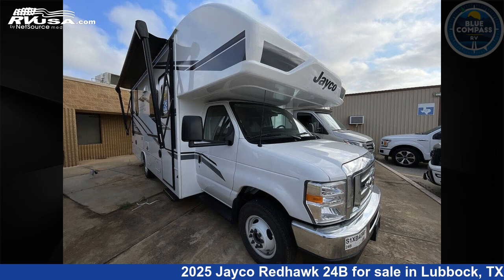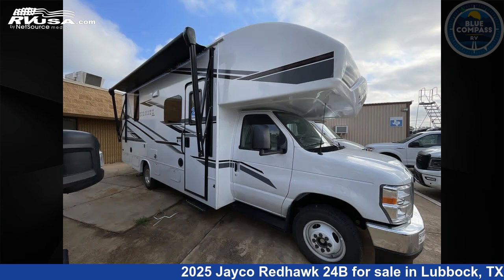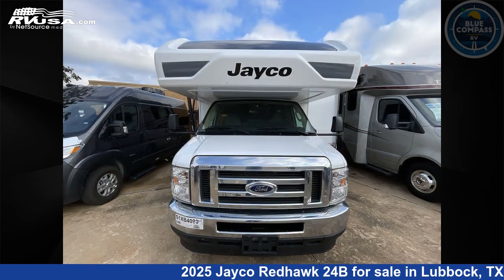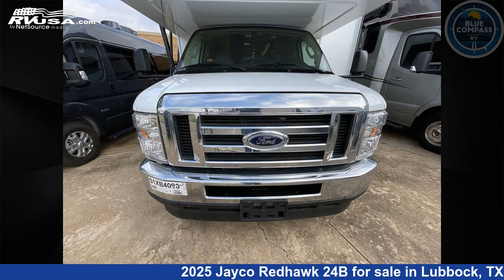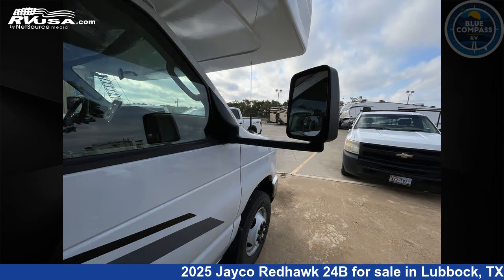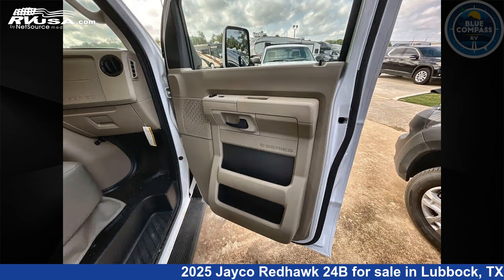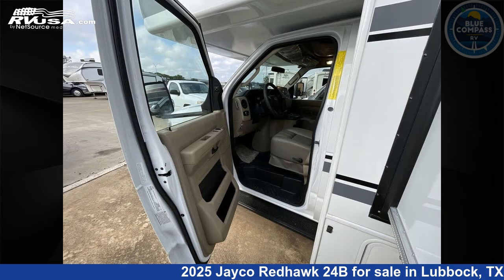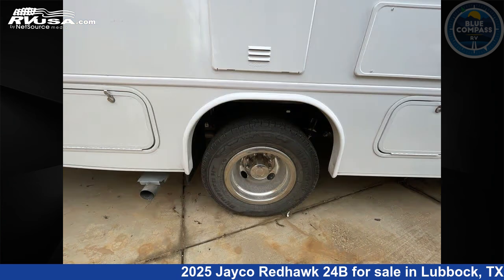Phenomenal 2025 Jayco Redhawk 24B Class C RV For Sale in Lubbock, TX | RVUSA.com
This 2025 Jayco Redhawk 24B is a Class C RV. It is located in Lubbock, TX 79403 and is offered for sale by Blue Compass RV Lubbock. This New Jayco Is 27' 0" in length and features sleeps 5, Slideout, and 43 gal fresh water capacity. The floorplan layout of this Class C features Bunk Over Cab, U-Shaped Dinette. This 2025 Jayco Redhawk 24B is built on a Ford E-450 chassis.

Blue Compass RV Lubbock is a dealer for brands like: Entegra Coach, Heartland, Jayco, K-Z, Keystone, Open Range and offers the following rv services: Parts/Accessories, Service. For more information and pricing on this unit, To see all units available for sale by Blue Compass RV Lubbock,